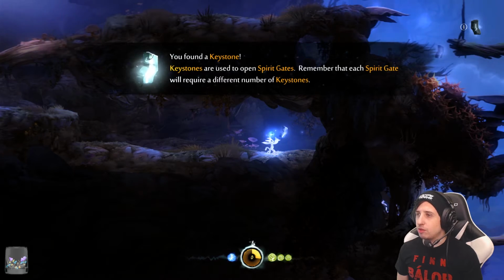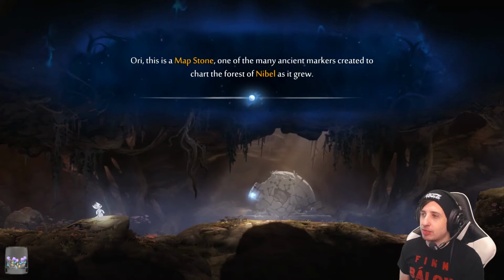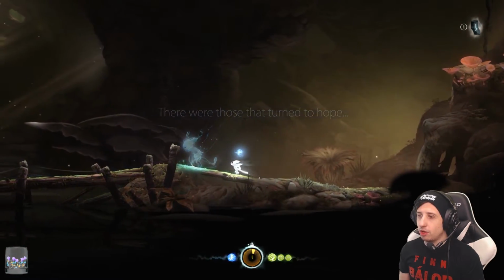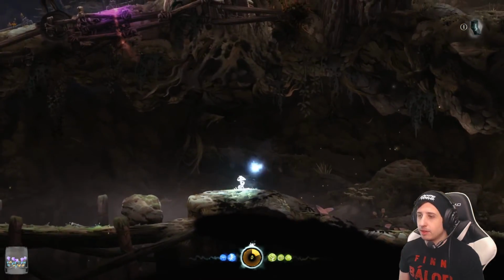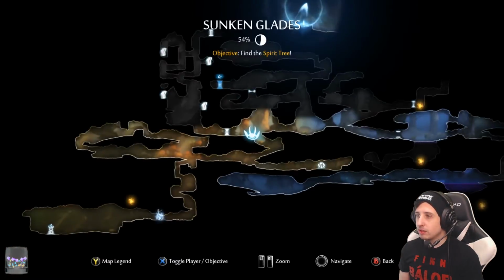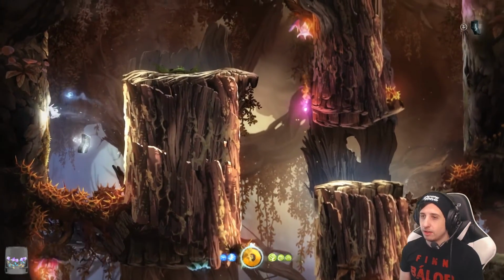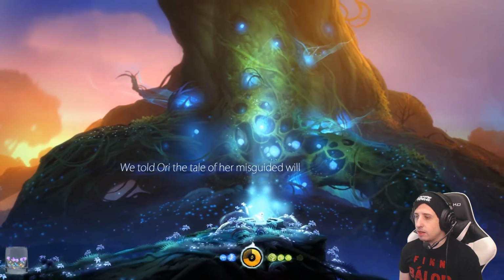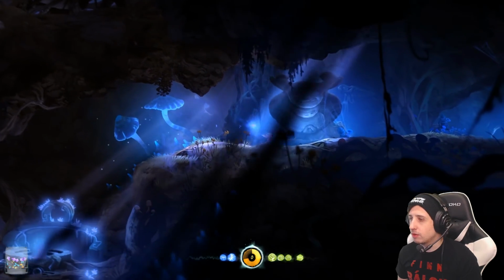Ori and the Blind Forest: Definitive Edition - #2 - The Ancestral Tree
Price finally checks out the beautiful metroidvania platformer Ori and the Blind Forest. In the wake of a cataclysmic event, and the loss of his only friend, the magical Ori must go on a quest to balance the elements to restore order to the blind forest - get ready for an emotional roller coaster. There will be laughs, tears and a whole lot of salt!